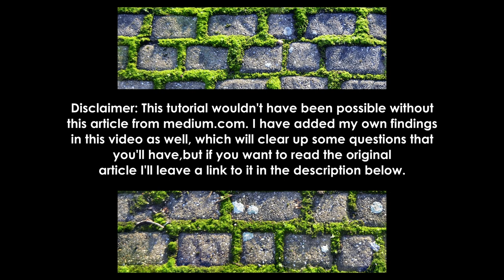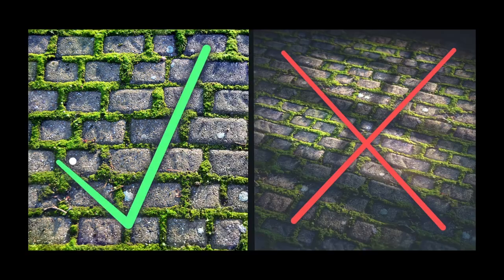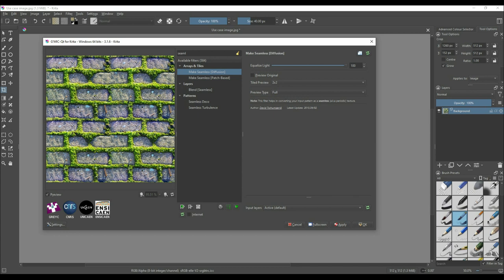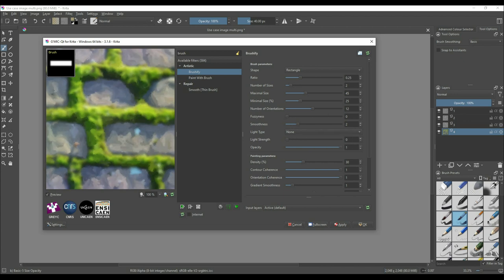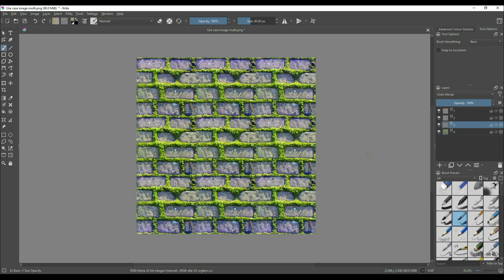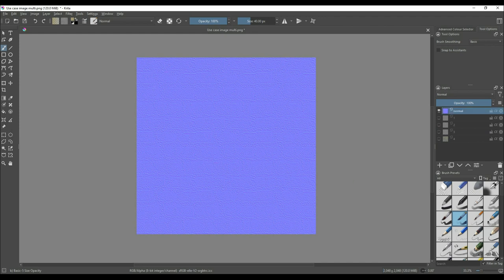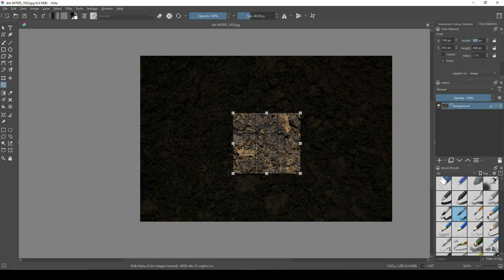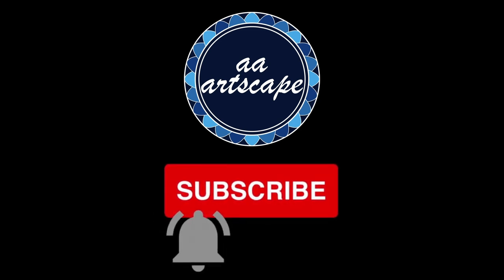How To Create Hand Painted Textures Without Painting - Krita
In this tutorial we'll learn how to create painted image textures for games from real images without painting even a brush stroke. We'll be using krita and G"MIC-qt filters. You can combine the final result in blender.

Unlock the secrets of creating stunning hand-painted textures without picking up a paintbrush in this captivating YouTube tutorial. Join us as we embark on a journey to transform real photos into mesmerizing hand-painted masterpieces, revealing hidden textures lurking within the details.

Using Pixabay as our resource, we'll select the perfect photo, ensuring it's evenly lit and head-on for optimal results. From there, we'll prepare the photo by straightening out any distortions and cropping it to a seamless, square, power-of-two texture size.

With the help of G'MIC, we'll remove any seams from the photo and split the details into small, medium, large, and residual layers. We'll then add brush strokes to layer four, giving our texture that authentic hand-painted feel.

Next, we'll smooth out the details in layers one through three, retaining just enough to achieve that chunky, painterly look. Once satisfied, we'll create the diffuse, normal, and ambient occlusion maps, incorporating the surface details into our shading and lighting.

Whether you're a seasoned artist or a beginner, this tutorial is packed with valuable tips and techniques to help you create jaw-dropping textures for your game models.